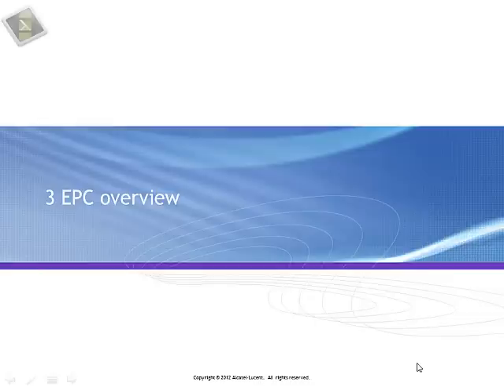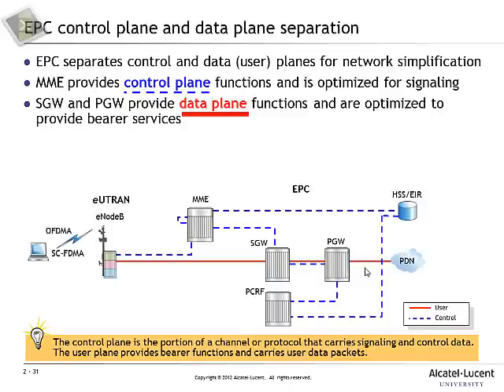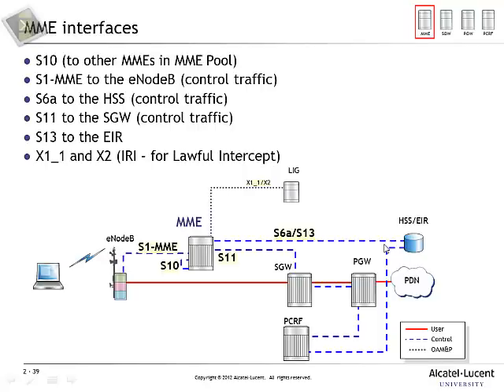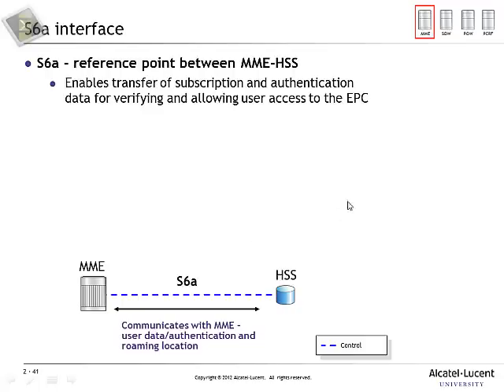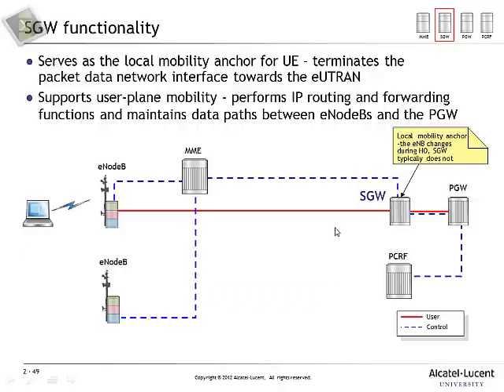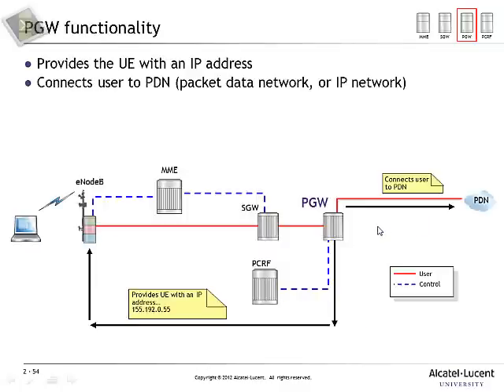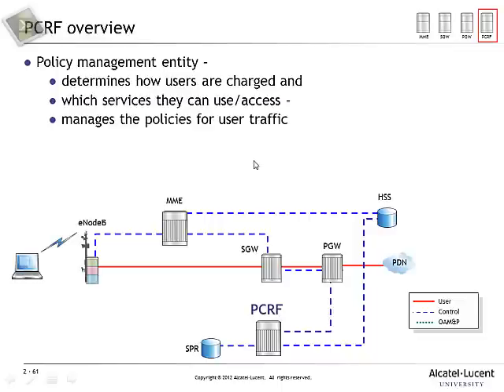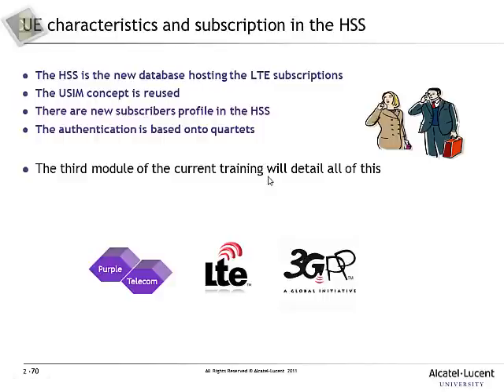Introduction to 4G Network Architecture Part 2 ( 42890 L2)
Based on an Alcatel-Lucent (Nokia) course on 4G-LTE
Creator, coordinator and lecturer of 42890 4G Mobile Comm.